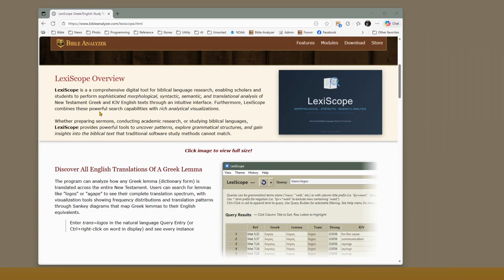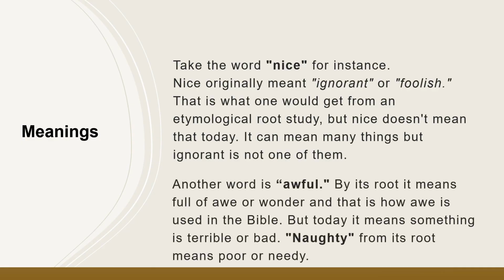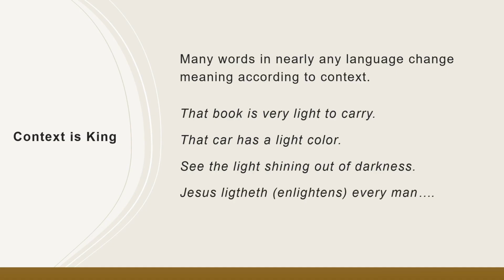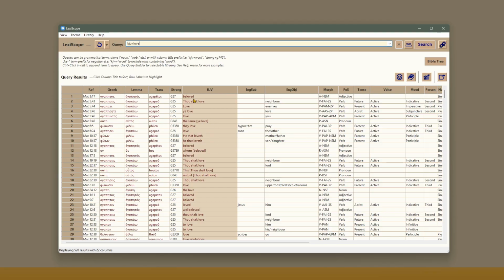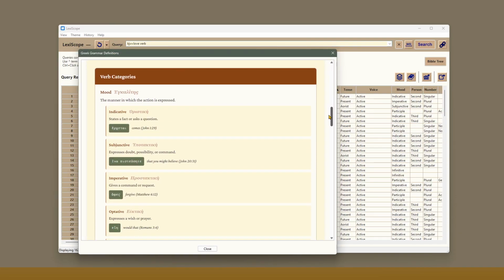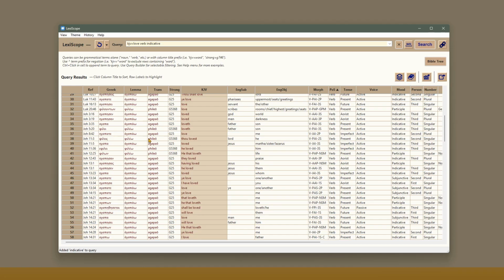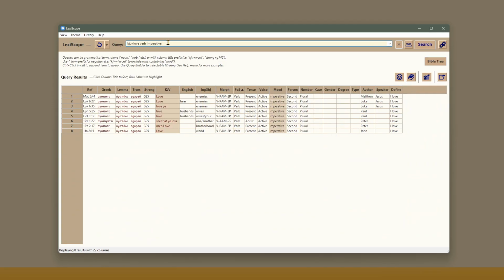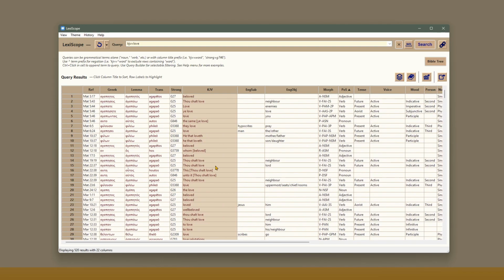LexiScope - A Greek/English Bible Study Tool - Workflow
LexiScope
A Comprehensive Bible study tool for biblical language research, enabling Bible students to perform sophisticated morphological, syntactic, semantic, and translational analysis of New Testament Greek and KJV English texts.

This video begins with some comments about word meaning and context and continues with a sample workflow on the word "love."

See this page to order with immediate download (Windows, Mac, Linux),